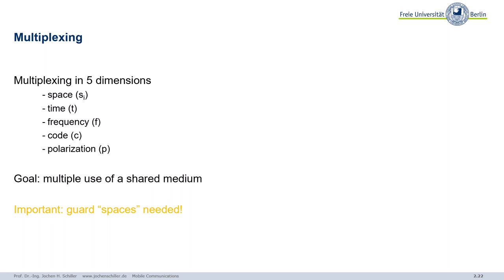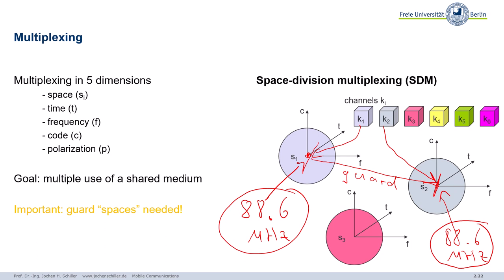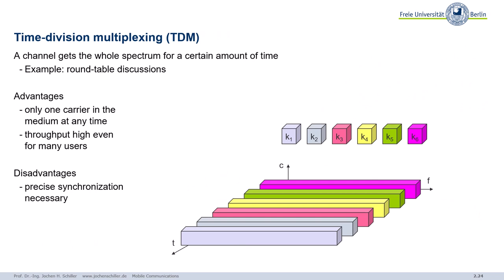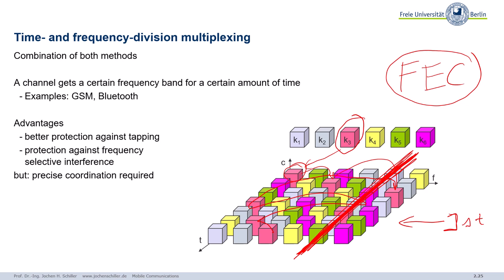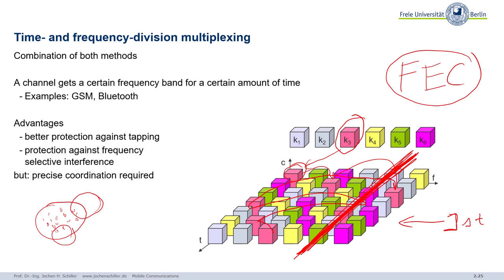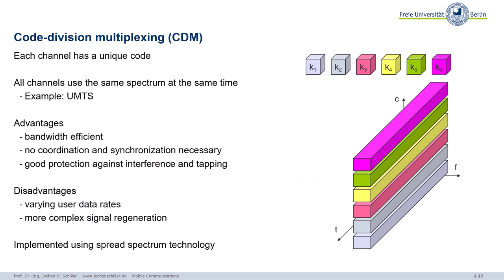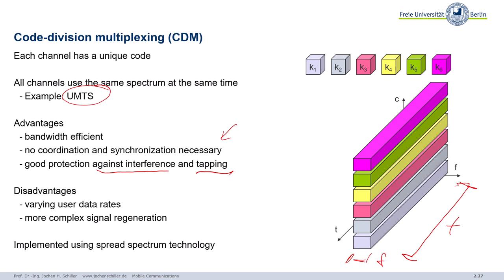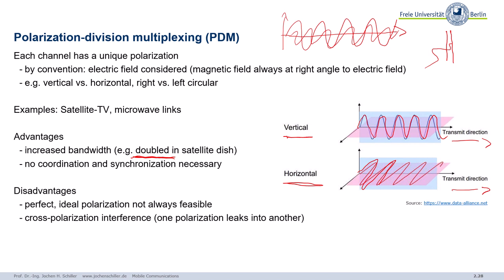Mobile Communications, C02-Wireless_Transmission-3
Mobile Communications lecture from 2020, MSc Computer Science, Freie Universität Berlin
00:00 - Multiplexing
05:15 - Frequency-division multiplexing (FDM)
10:06 - Time-division multiplexing (TDM)
11:42 - Time- and frequency-division multiplexing
16:46 - Cognitive Radio
23:48 - Code-division multiplexing (CDM)
27:56 - Polarization-division multiplexing (PDM)
32:37 - Questions & Tasks